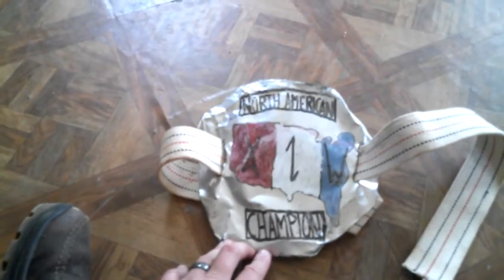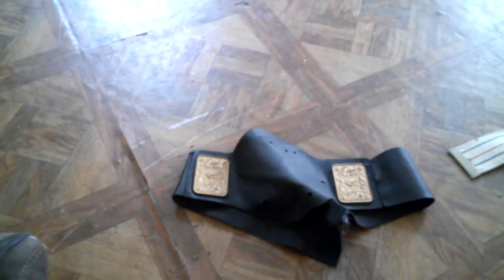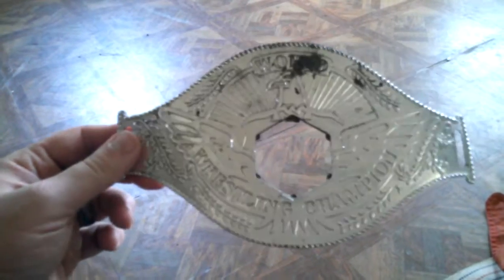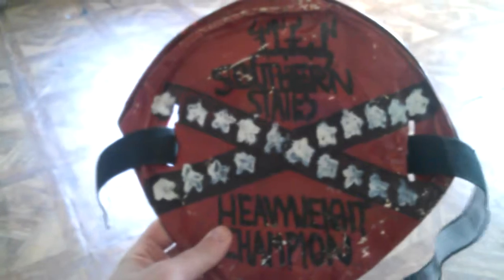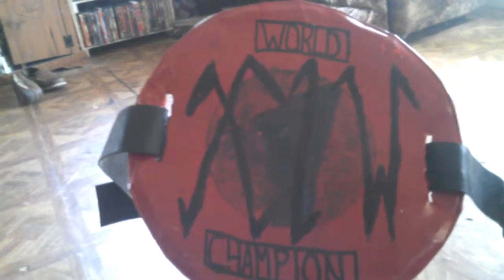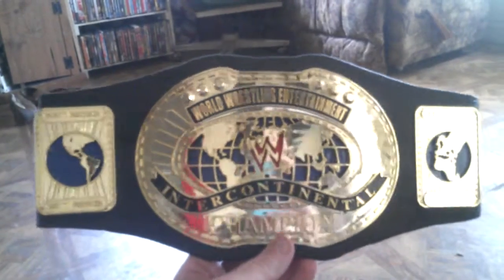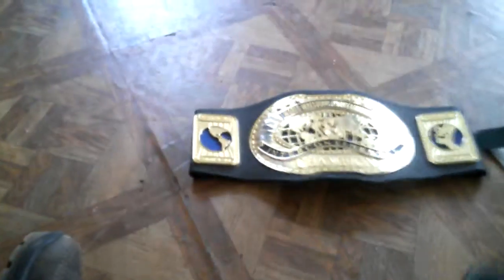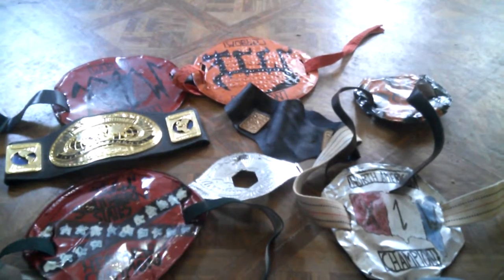Going Thru My Wrestling Collection Again Part 2-Something To Keep Your Pants Up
These may look kinda weird being worn everyday.